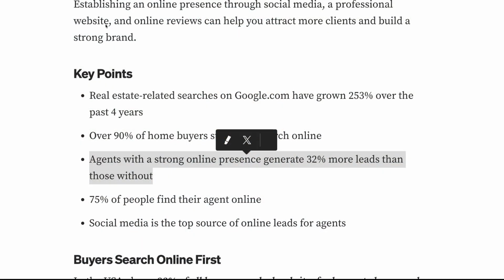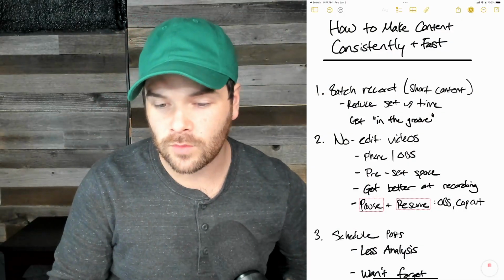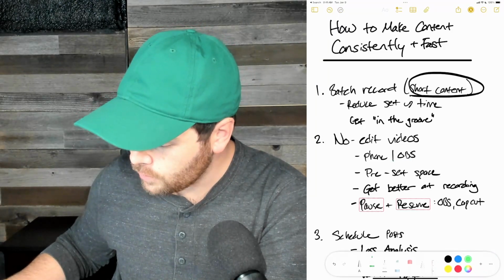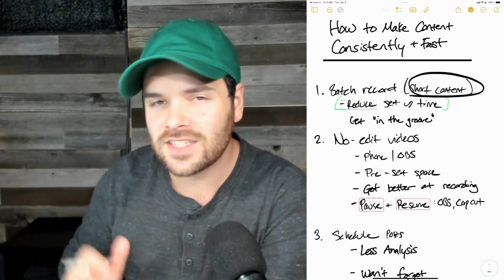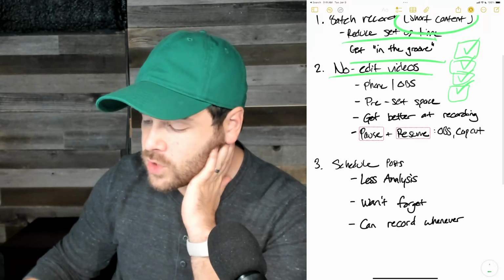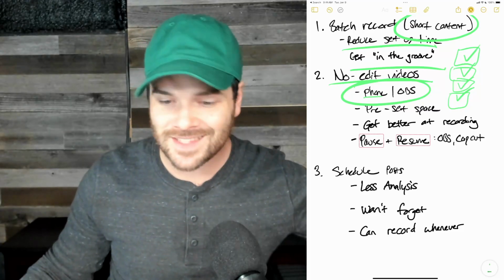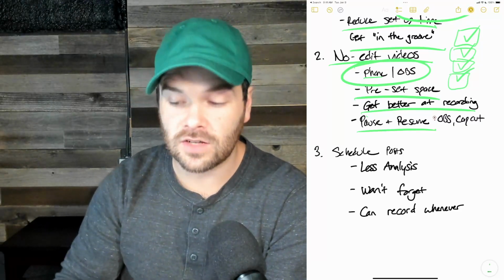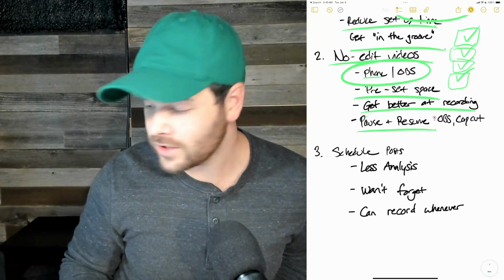3 Easy Hacks to Making Content Consistently